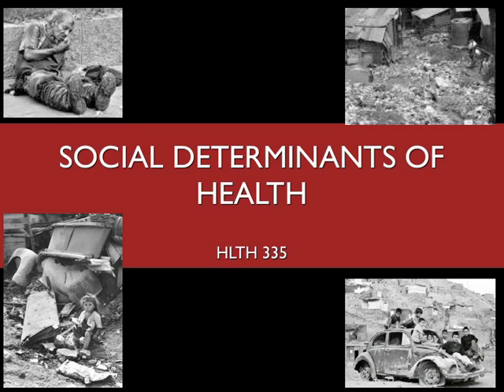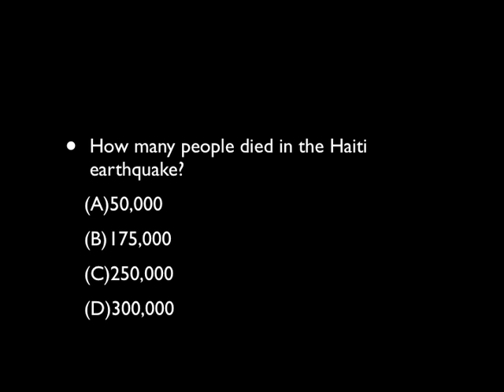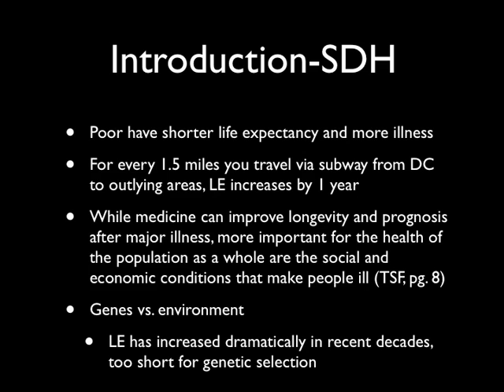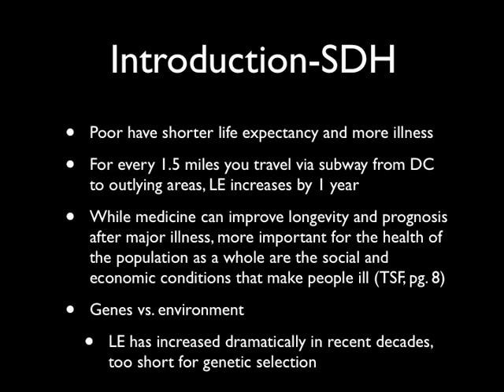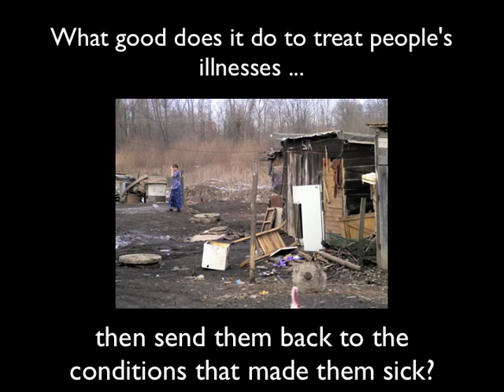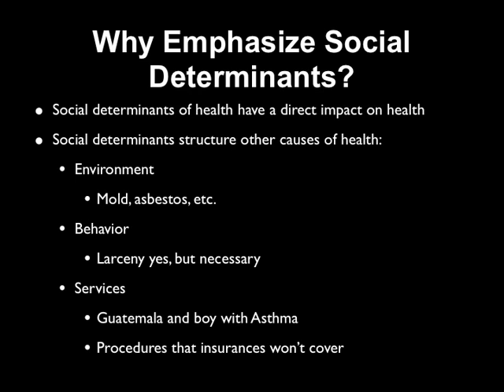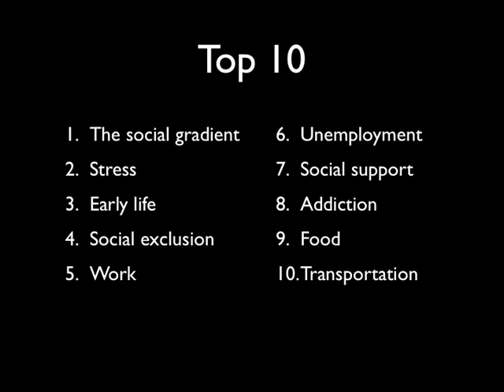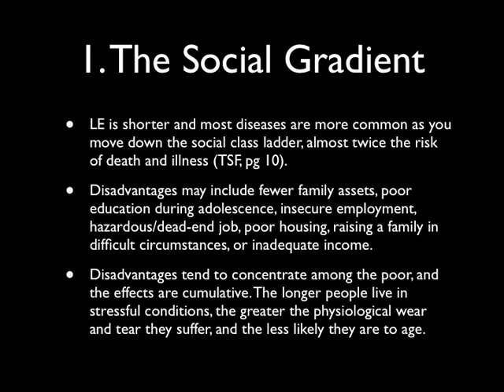Social Determinants of Health 1.mov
Social Determinants video 1 of 5